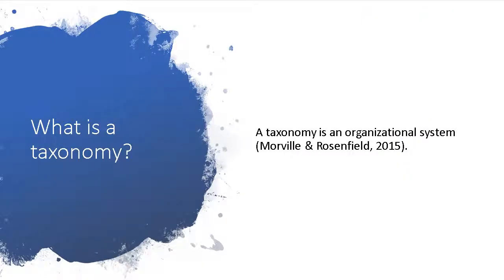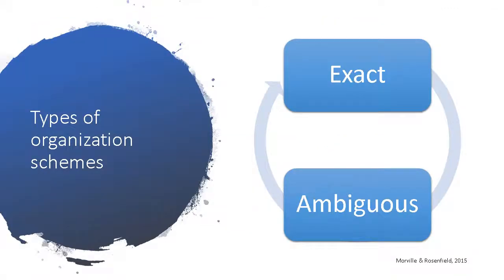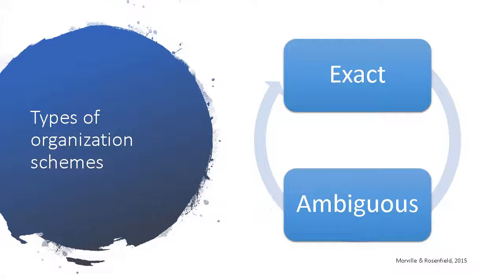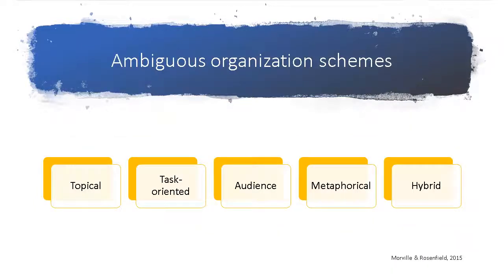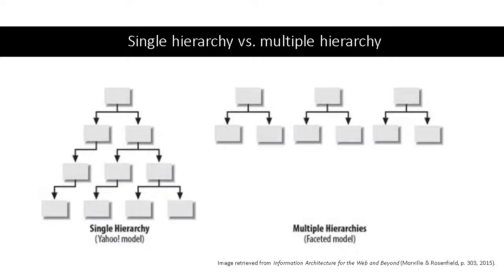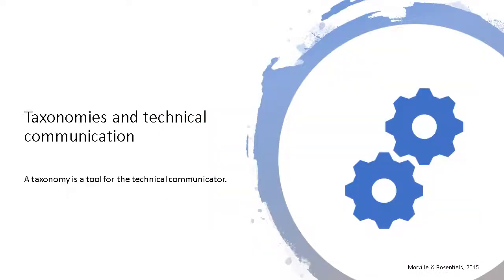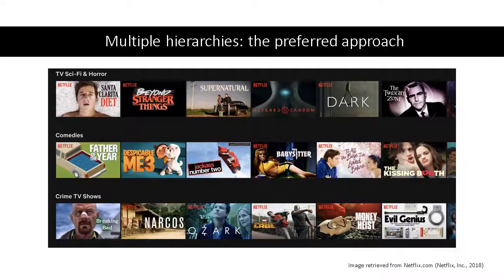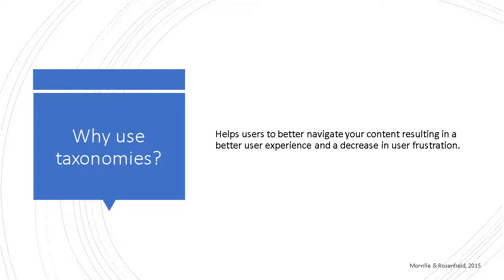Bergus-Sesay_hw5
A video on taxonomies and technical communication.